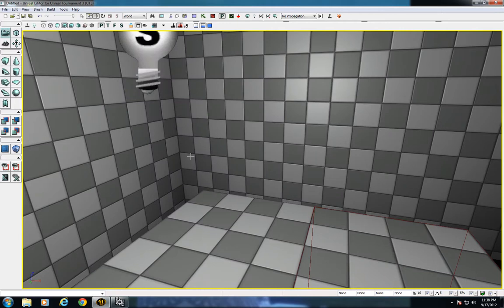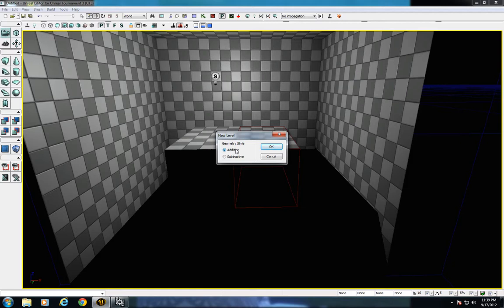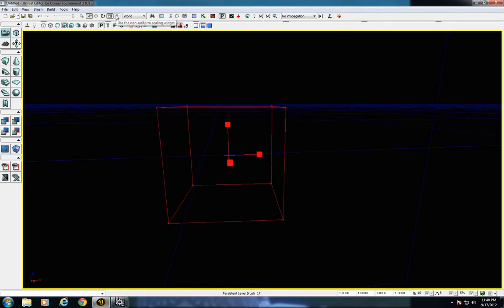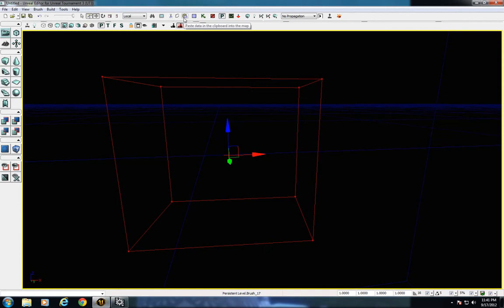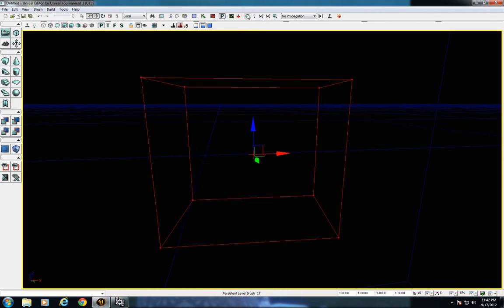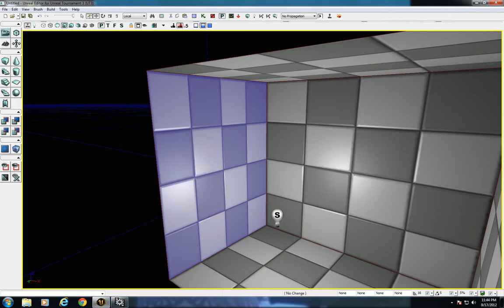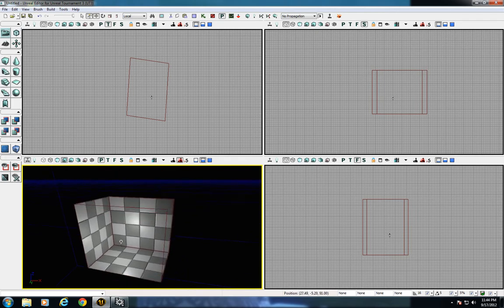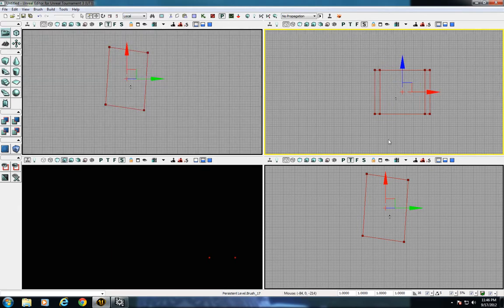Session 1a - Basic User Interface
An explanation on Unreal 3 Editors User Interface.